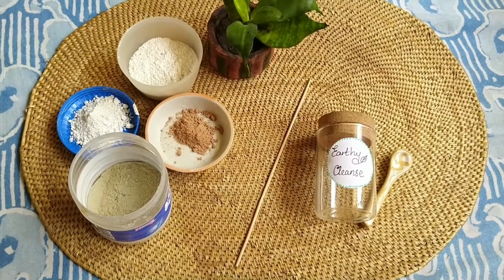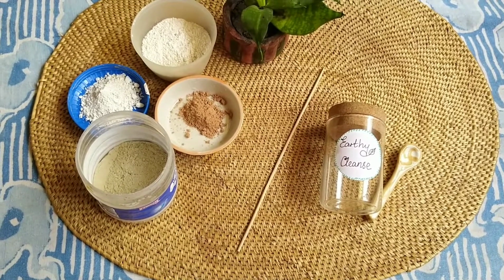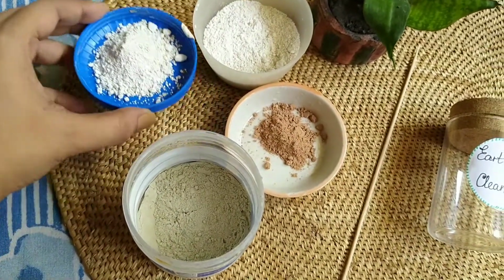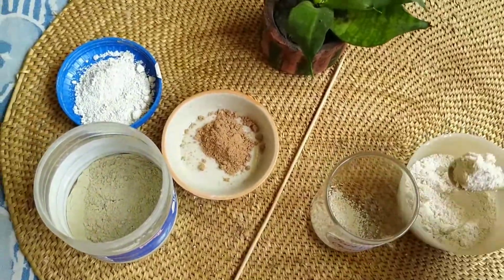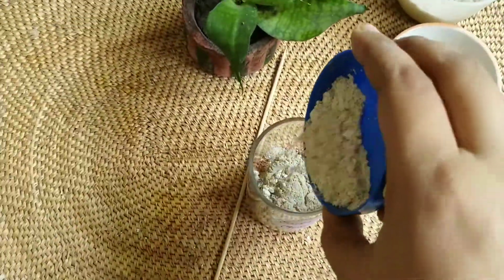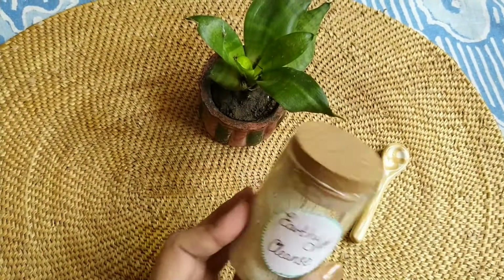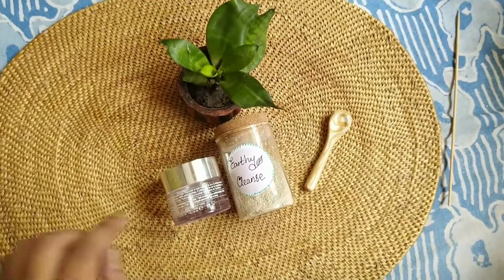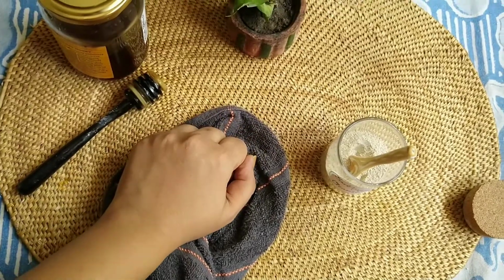DIY FACE CLEANSER/ FACE WASH/ SCRUB/ PACK. AYURVEDIC. EARTH FRIENDLY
This budget friendly DIY face cleanser-wash- scrub-pack can be used throughout the year for a healthy glowing skin. Free from chemical preservatives, this d i y is completely ayurvedic and friendly to mother Earth.

Here are a list of ingredients that I used:

🌿bagrrys rolled oats (please ensure it is free from any flavour):

🌿Neem powder:

🌿Fuller's Earth or multani mitti:

🌿Sandalwood powder :

much love
EaRtHy